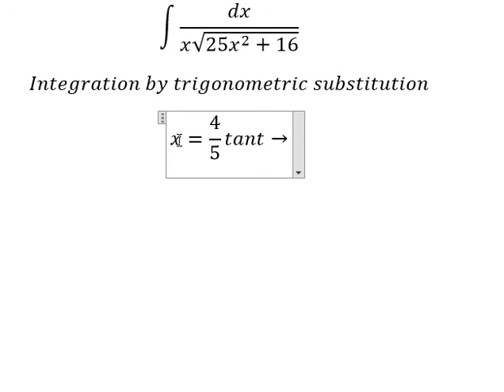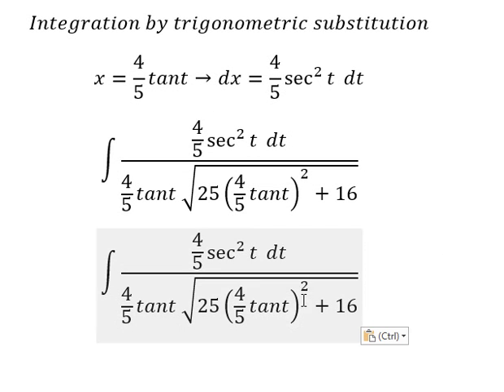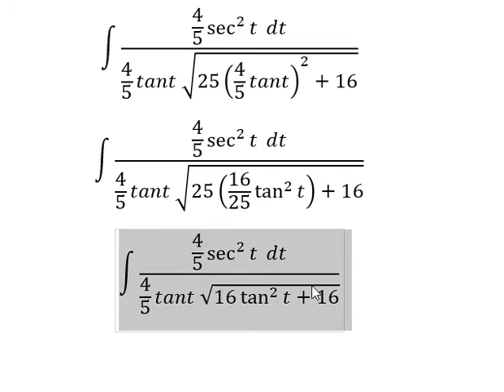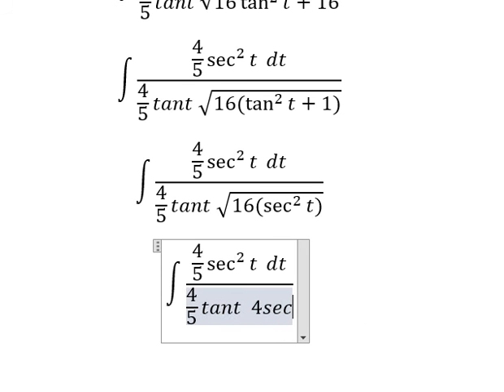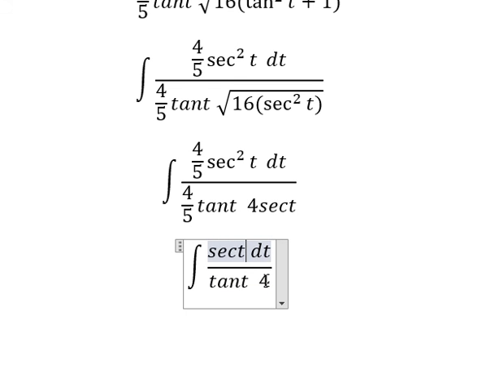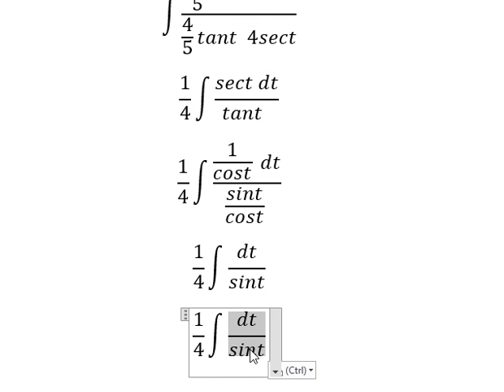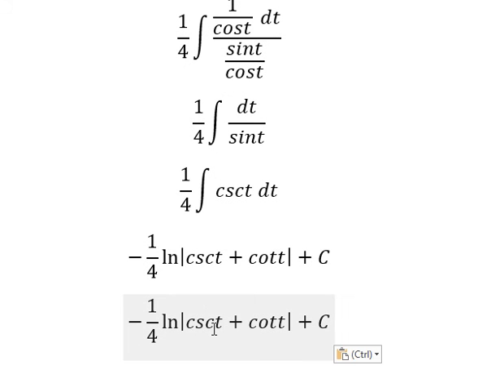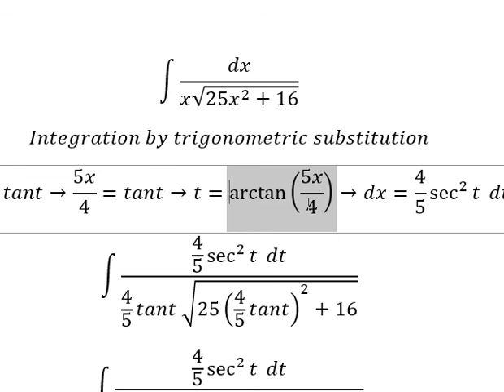Calculus Help: ∫dx/(x√(25x^2+16)) - Integration by trigonometric substitution - 三角関数による置換による統合